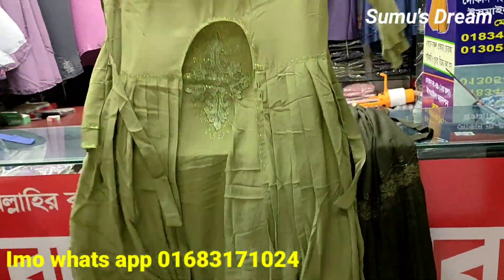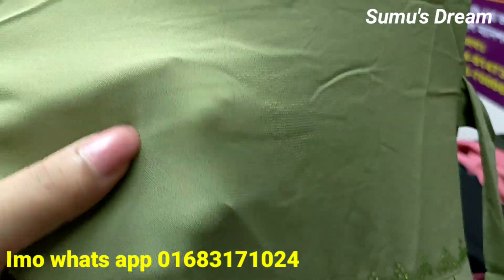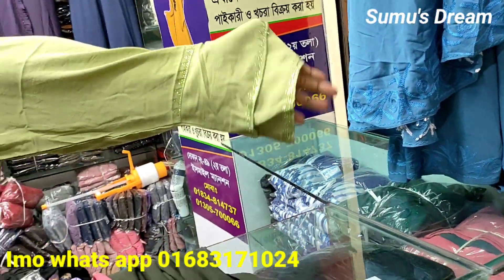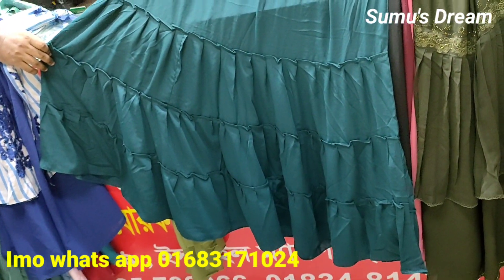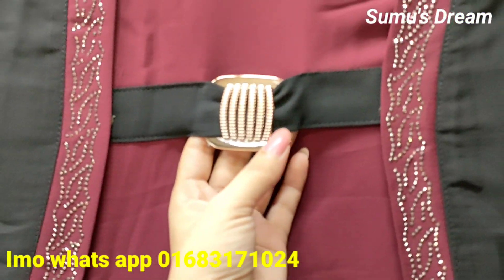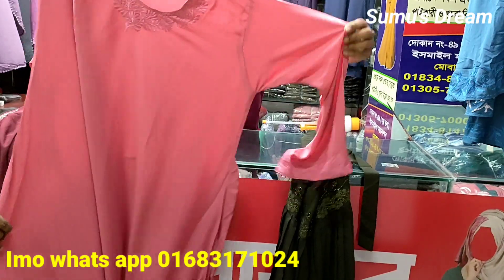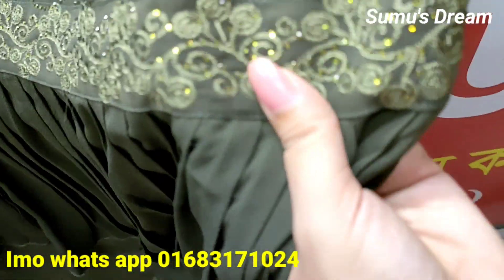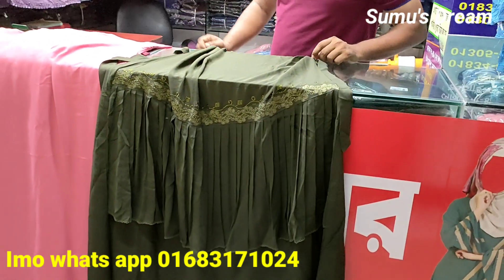মাথা নষ্ট অফারে পার্টি বোরকা কালেকশন